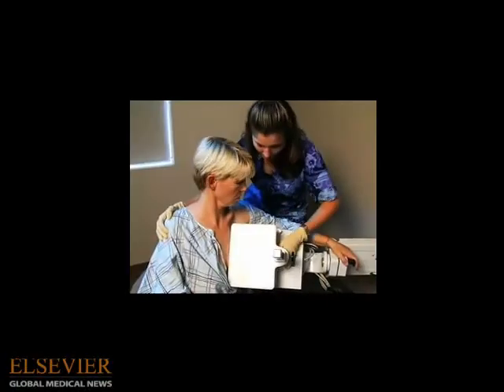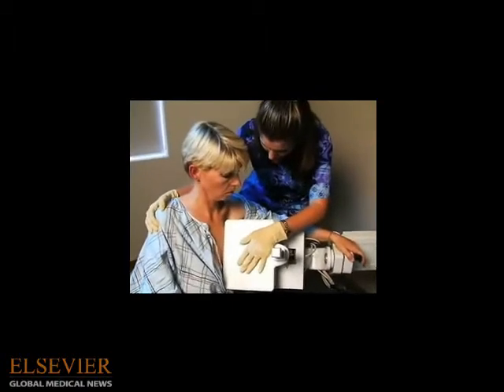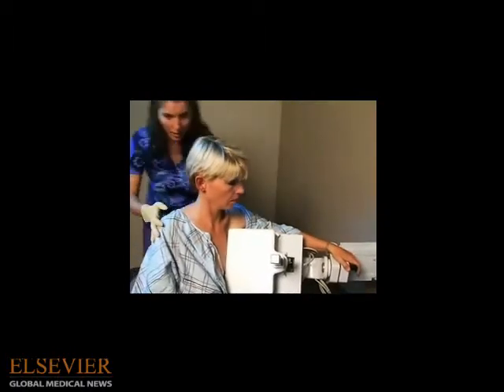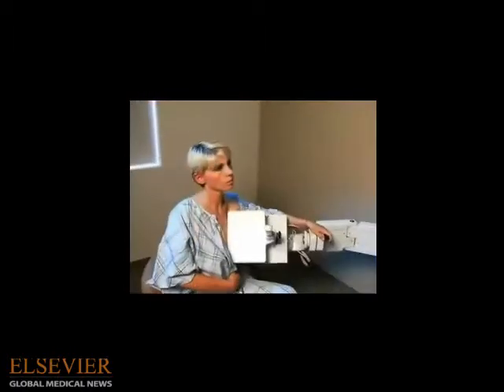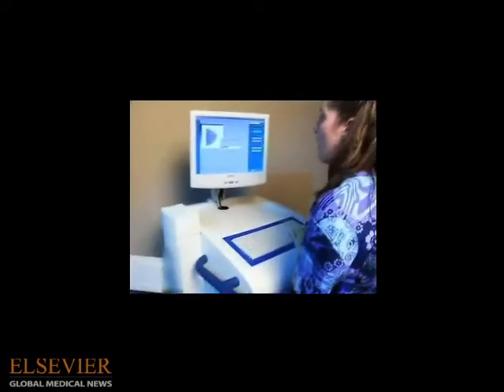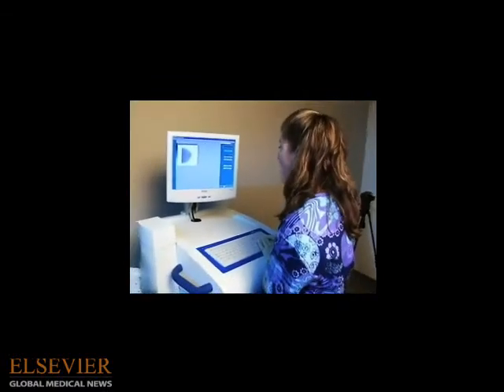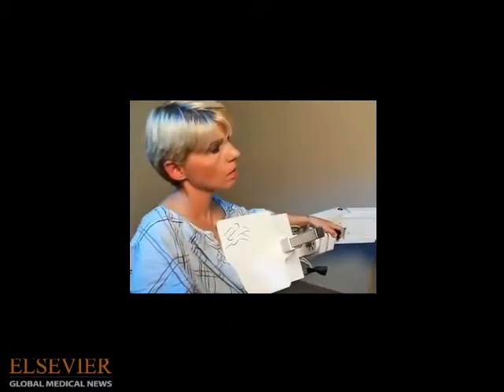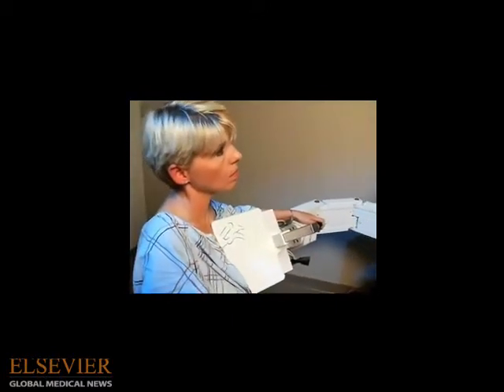Breast-Specific Gamma Imaging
Dr. Rachel Brem discusses findings that breast-specific gamma imaging can spot additional breast cancers missed by mammography and physical exam in breast cancer patients. Patrice Wendling of Elsevier Global Medical News (EGMN) reports from the annual meeting of the Radiological Society of North America.